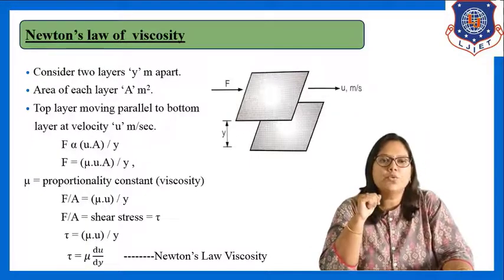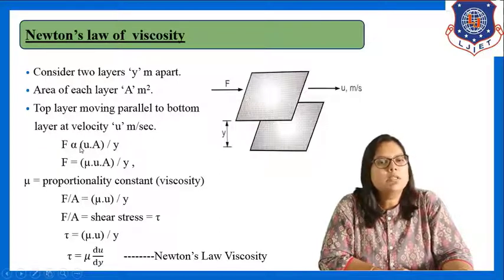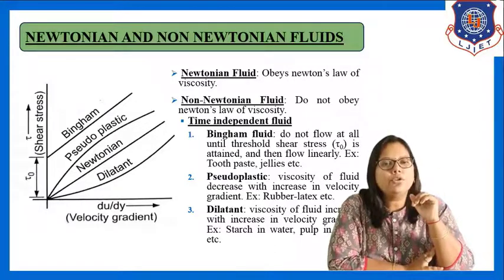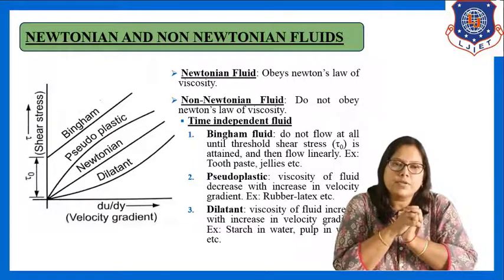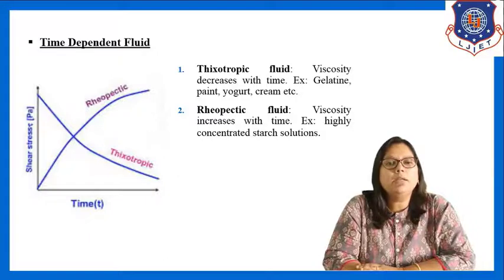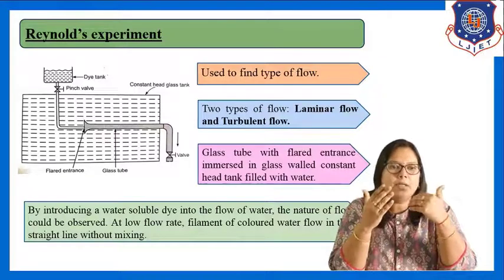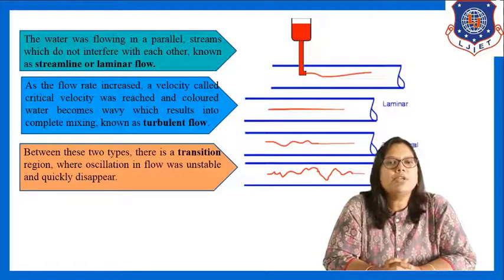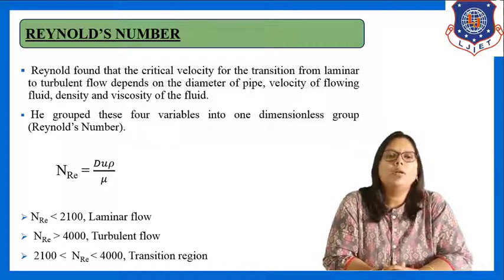Lec-05 | Newton's Law of Viscosity, Reynold's number | Fluid Mechanics